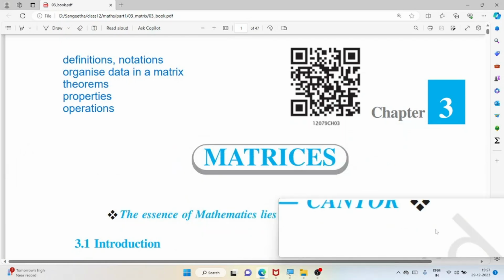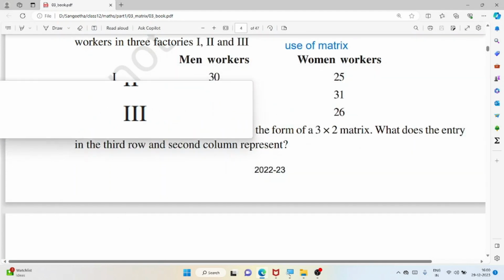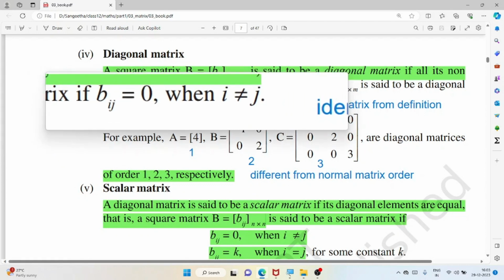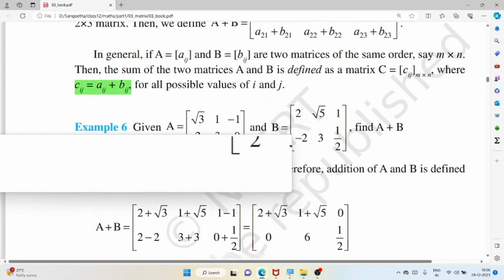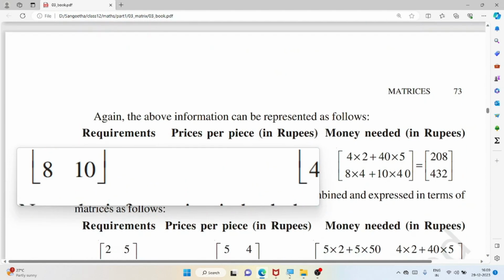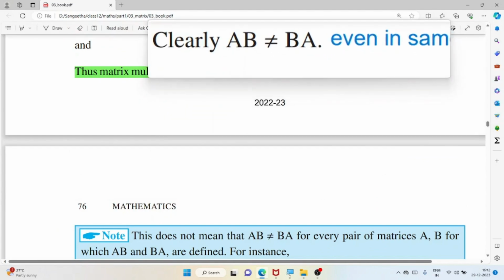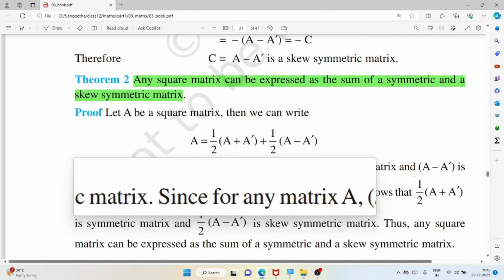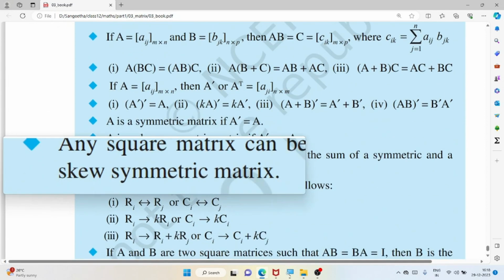NCERT Class 12 Maths Book - Chapter 3 Matrices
NCERT Class 12 Maths Book - Chapter 3 Matrices important points